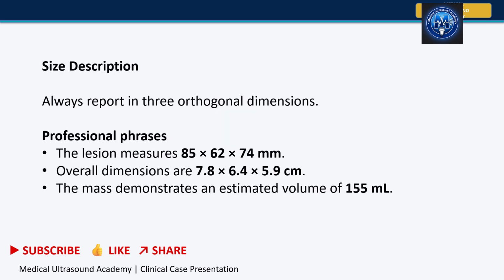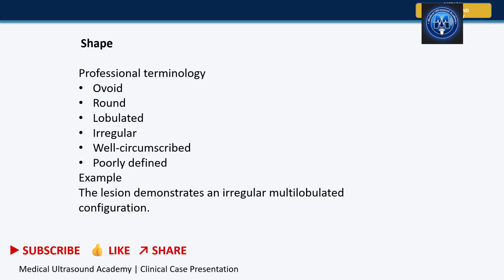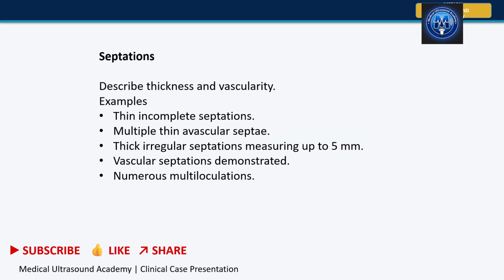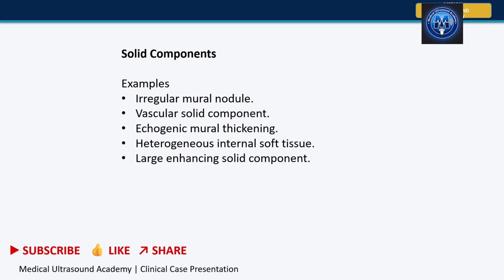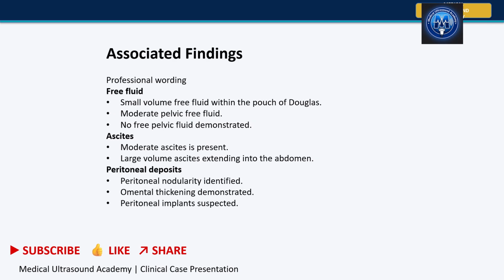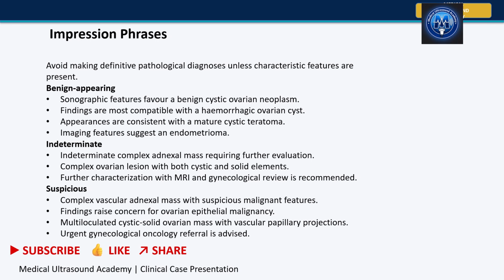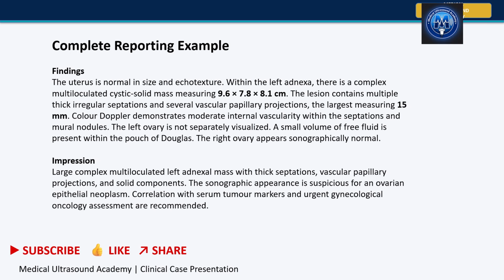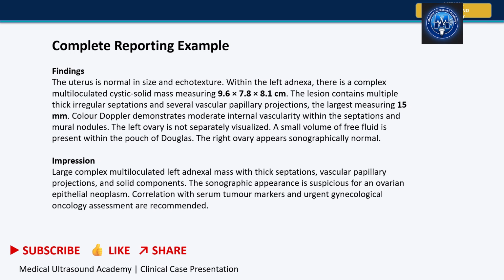🎯 From Scan to Script: Professional Reporting Phrases for Describing Complex Pelvic Adnexal Masses.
# 🎯 From Scan to Script: Professional Reporting Phrases for Describing Complex Pelvic Adnexal Masses | Ultrasound Reporting Masterclass

Master the art of professional ultrasound reporting with this comprehensive Medical Ultrasound Academy tutorial on **complex pelvic adnexal masses**.

One of the biggest challenges in gynecological ultrasound is transforming what you see on the screen into a clear, accurate, and clinically useful report. In this video, you'll learn the professional reporting phrases used by experienced sonographers and radiologists to describe complex adnexal masses confidently and systematically.

Whether you're a student, sonographer, radiologist, registrar, or obstetrician & gynecologist, this presentation will help you improve your reporting accuracy and build confidence in describing ovarian and adnexal pathology.

✅ Systematic approach to reporting complex adnexal masses

✅ Professional reporting terminology

✅ How to describe:

* Lesion location
* Size and measurements
* Shape and margins
* Internal echotexture
* Septations
* Papillary projections
* Solid components
* Doppler vascularity
* Posterior acoustic features
* Associated pelvic findings

✅ Impression writing tips

✅ Sample professional ultrasound reports

✅ Common reporting mistakes to avoid

## 👨‍⚕️ Ideal For

• Sonographers

• Radiologists

• Radiology Registrars

• Obstetricians & Gynecologists

• Medical Students

• Ultrasound Students

• Emergency Physicians

• Medical Imaging Professionals

## 🎓 Learn More with Medical Ultrasound Academy

Our channel provides:

* Daily ultrasound teaching cases
* Live case discussions
* Ultrasound reporting tutorials
* Image interpretation sessions
* Weekly quizzes
* OB/GYN ultrasound
* Abdominal ultrasound
* Vascular ultrasound
* Small parts ultrasound
* Doppler ultrasound education

What reporting phrase do you find most useful when describing complex adnexal masses? Share your experience or questions in the comments below.